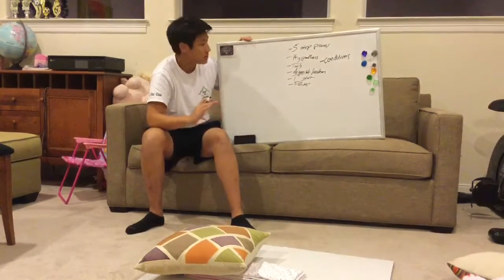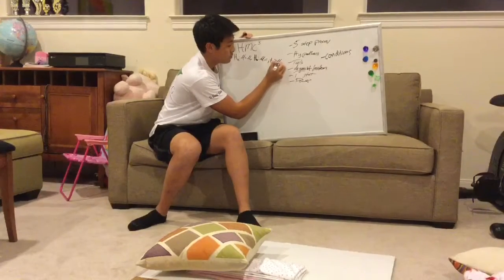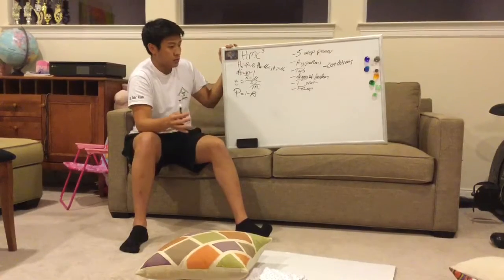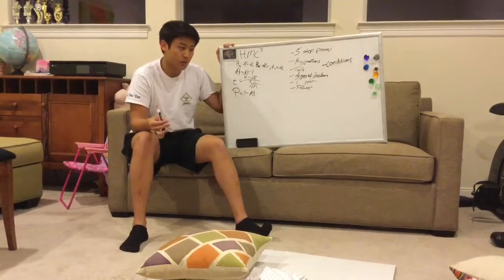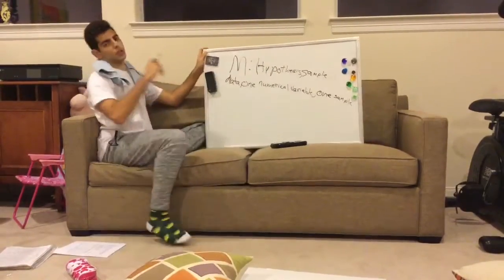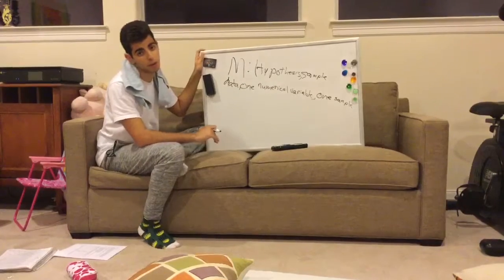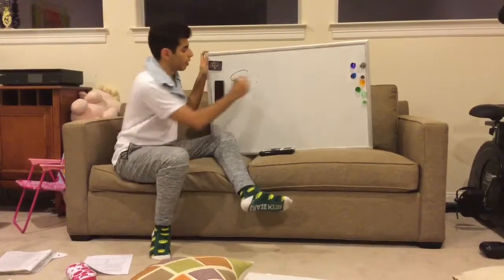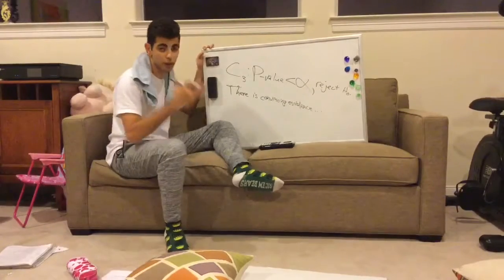Stats Project 12-3 (HD)